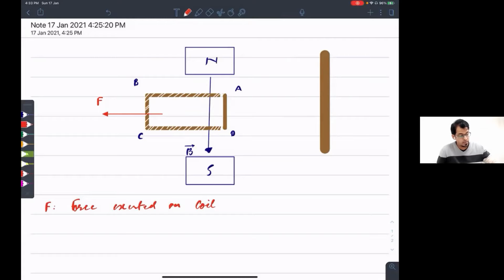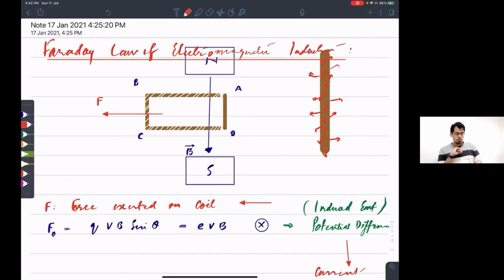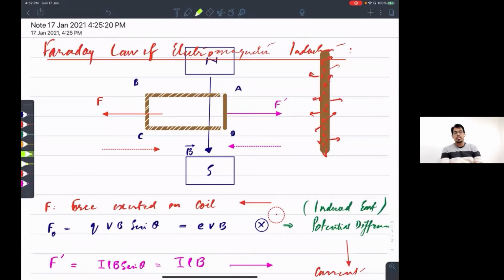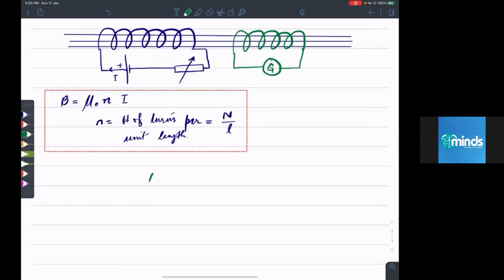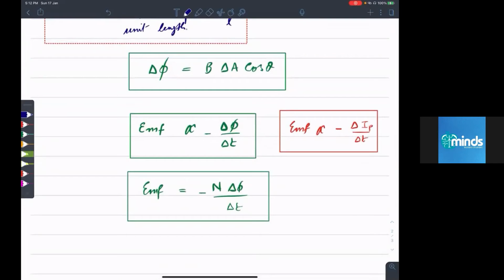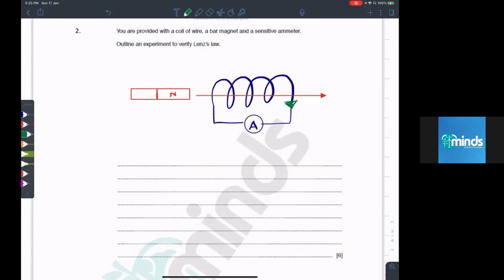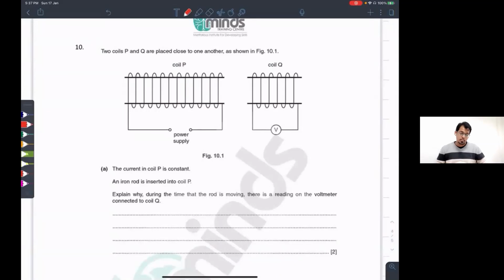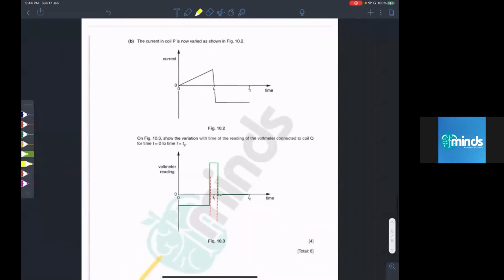Electromagnetic Induction L1